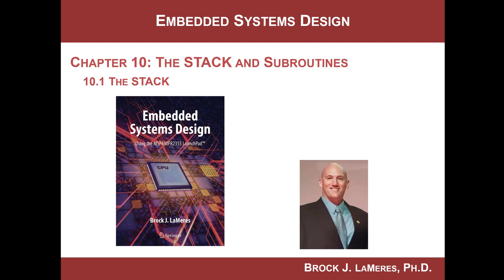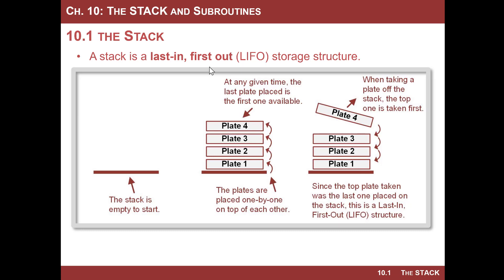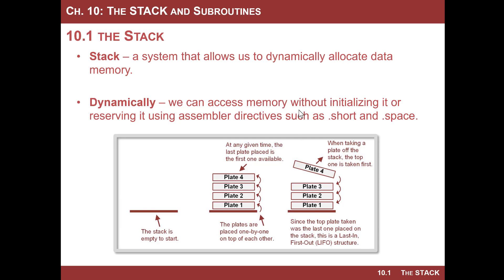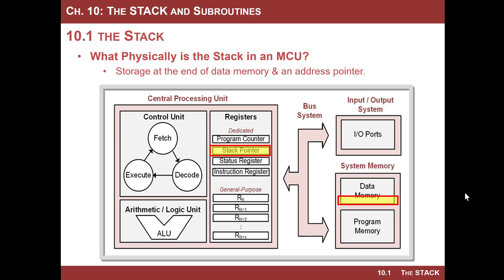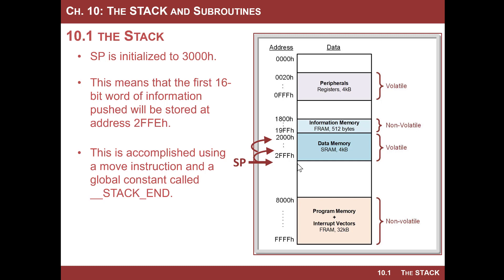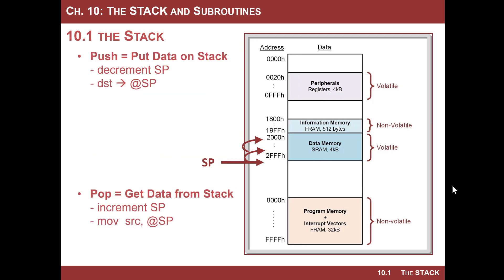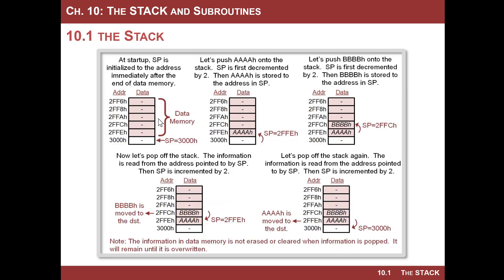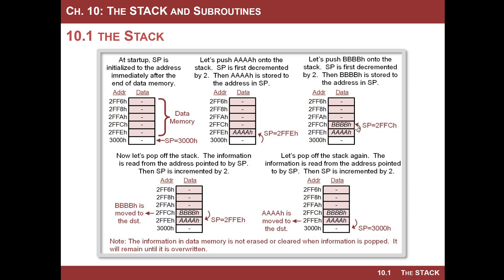10.1 - MSP430 Stack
This video works best if you have my textbook and are following along with the video.  This video covers section 10.1 in the textbook "Introduction to Embedded Systems Design using the MSP430FR2355" by Brock LaMeres.  This section describes the operation of the stack on the MSP430.  It also covers the two instructions to access the stack (PUSH, POP) and the operation of the stack pointer during these instructions.This video goes through an example program where information is pushed and popped from the stack while the debugger is used to view the CPU registers and data memory where the stack resides.